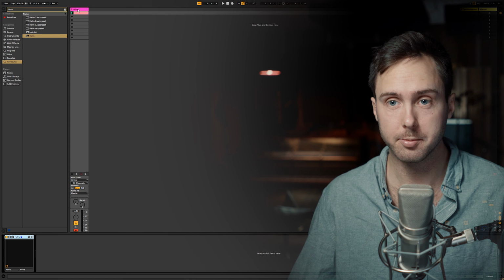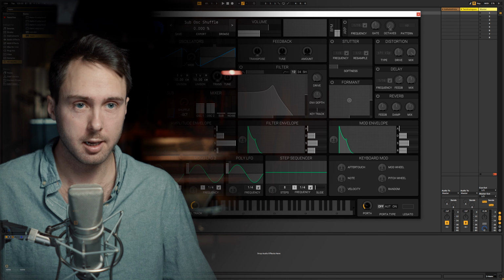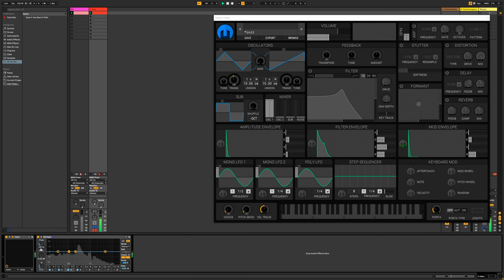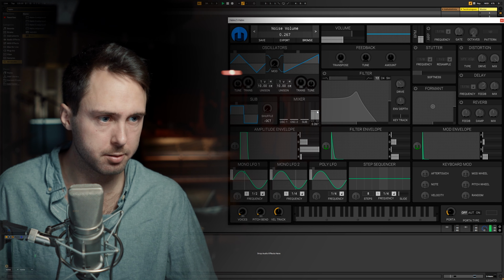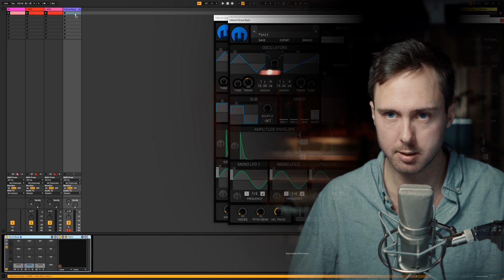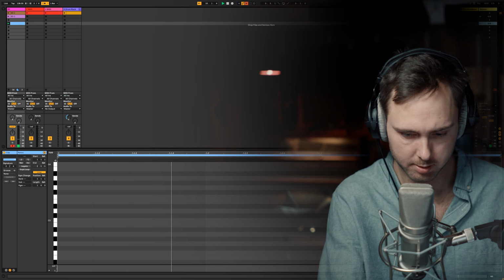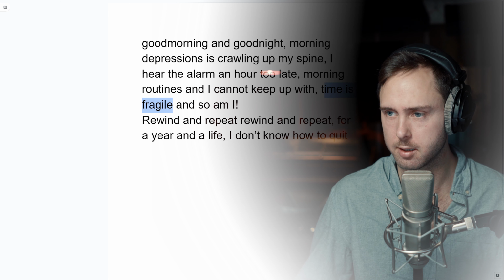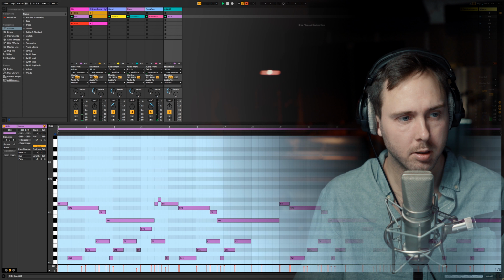Make Your Own Bass & Snare Drum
Gear:
Neumann U87
Electro Voice RE20
Shure SM7b
Beyerdynamic M201TG
2 x AKG C414 B-ULS
SONY A7S II
RØDE VideoMicro
Pro JK® MIC-J 044 Lavalier
DIY PC: AMD Ryzen
Fender Musicmaster
Fernandes Telecaster
Custom Handmade Fender Vibrolux Amp